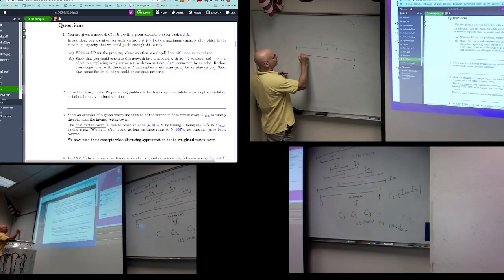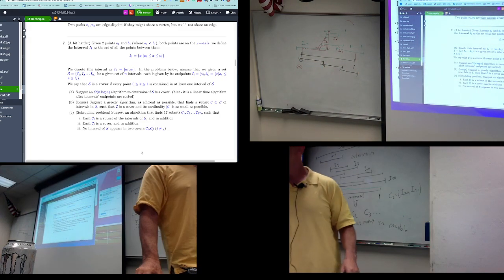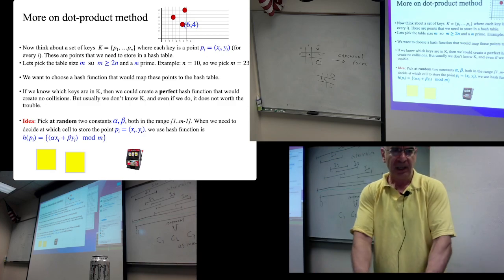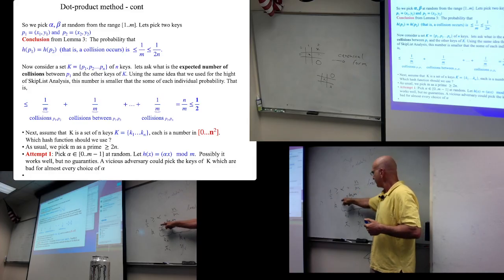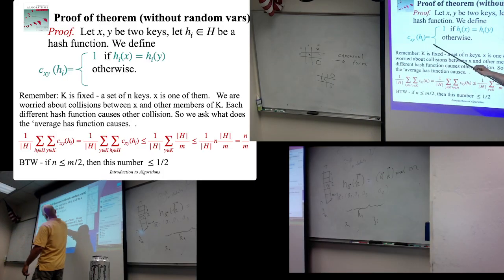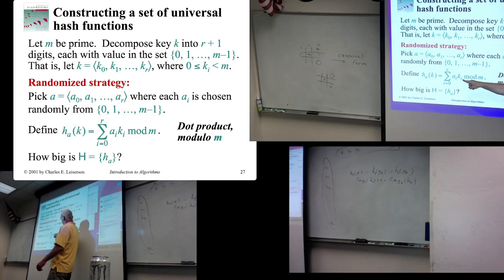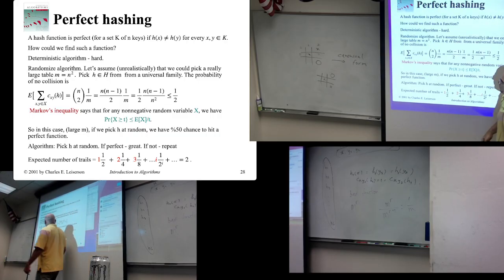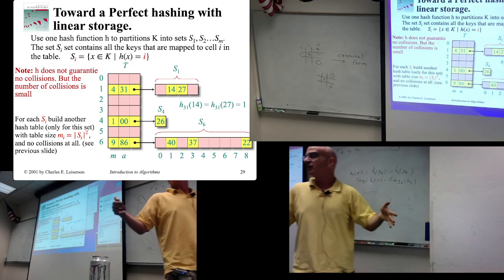2022 cs545 10/10/22 Universal Families and perfect hashing